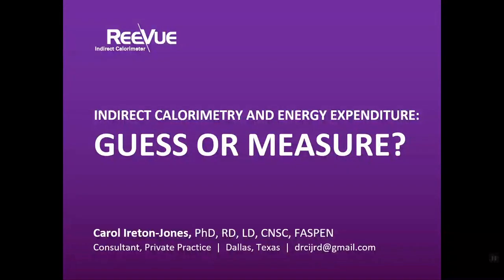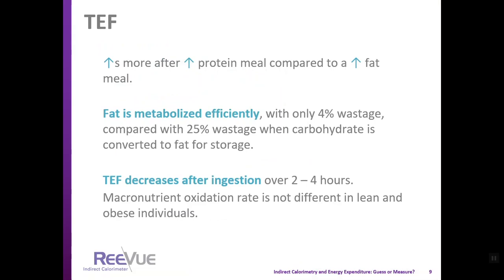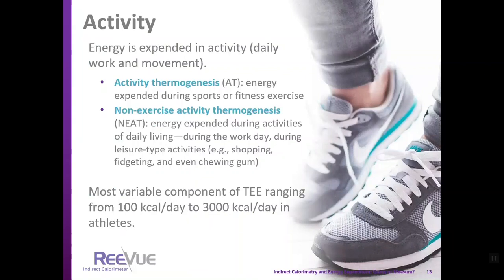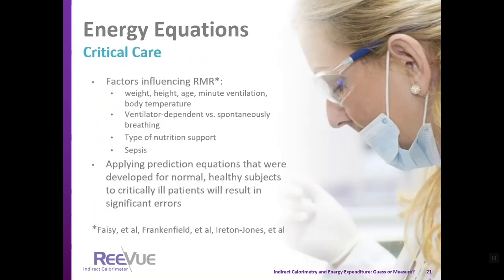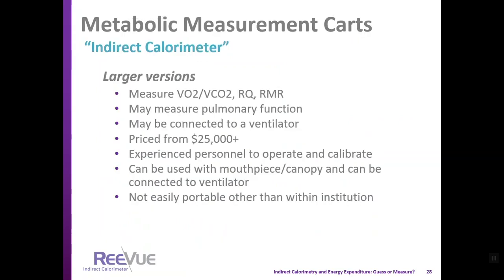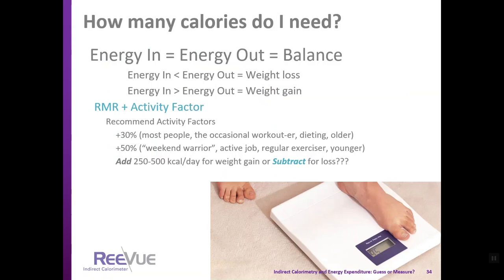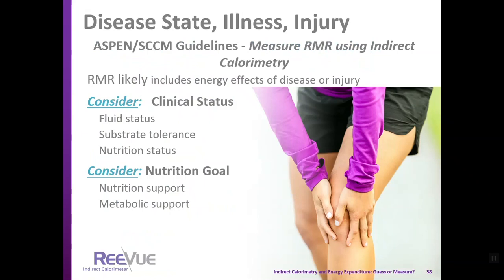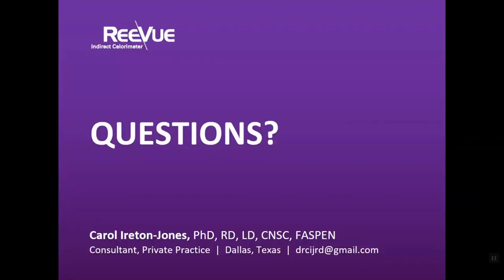KORR Webinar: Indirect Calorimetry and Energy Expenditure: Guess or Measure?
Welcome to another video from KORR's webinar series. The topic in this webinar is "Indirect Calorimetry and Energy Expenditure: Guess or Measure?" by Carol Breton-Jones, PhD, RD, LD, CNSC, FASPEN from Dallas Texas.